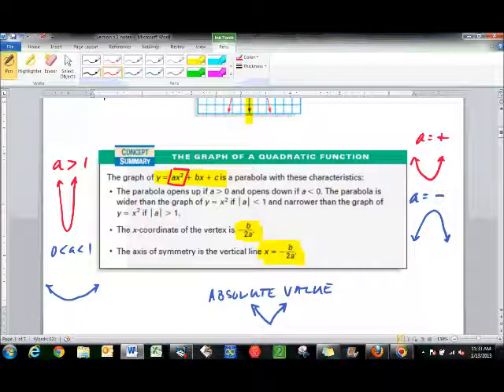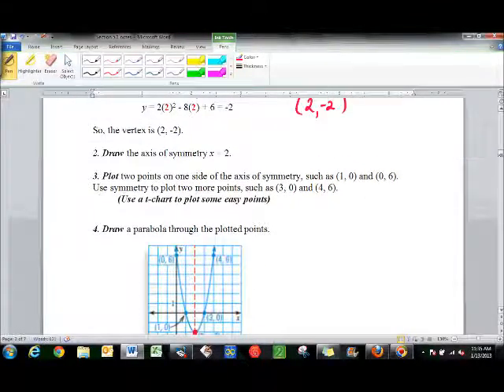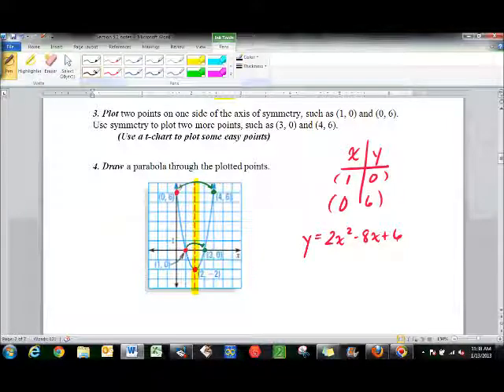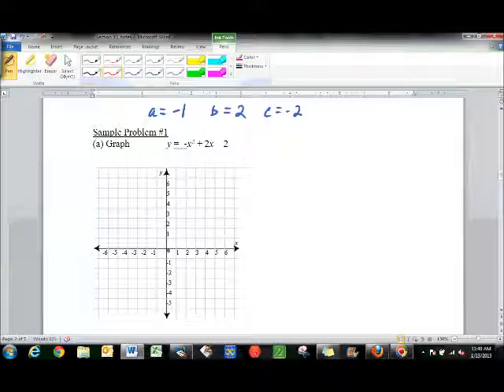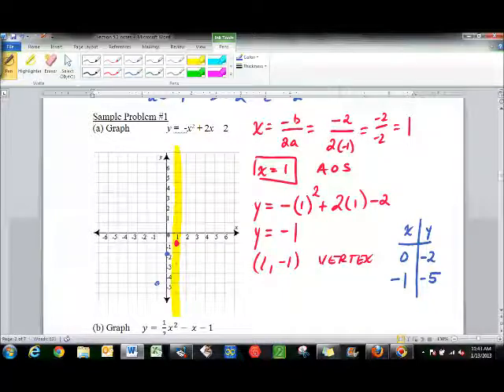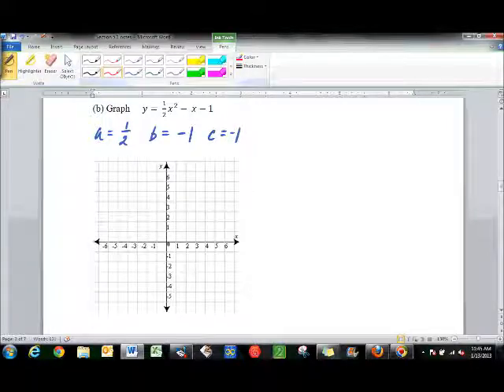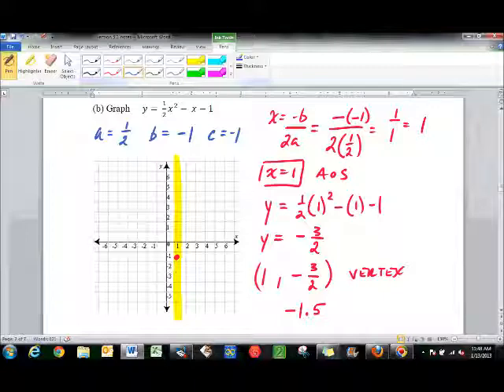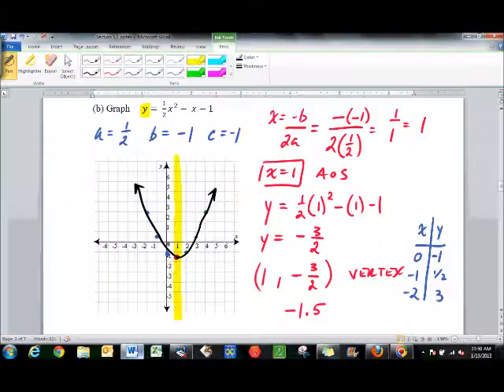Graphing Quadratics Standard Form